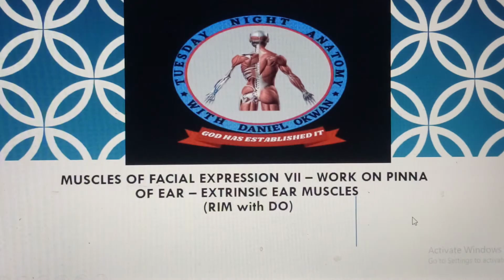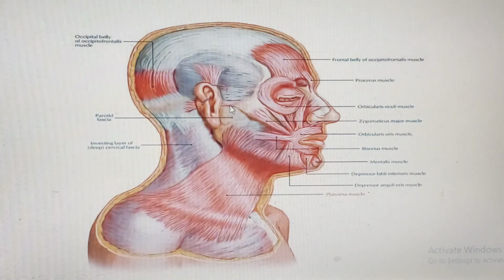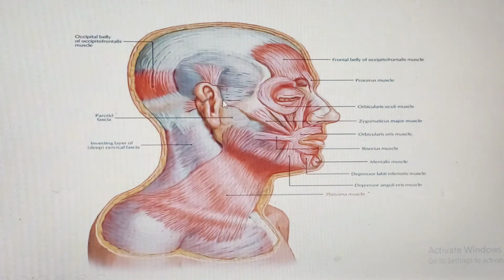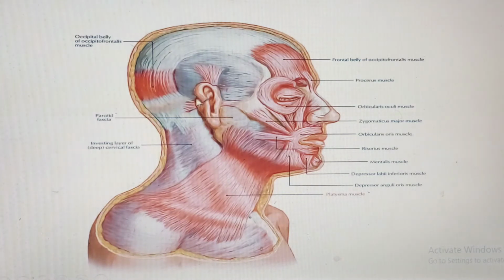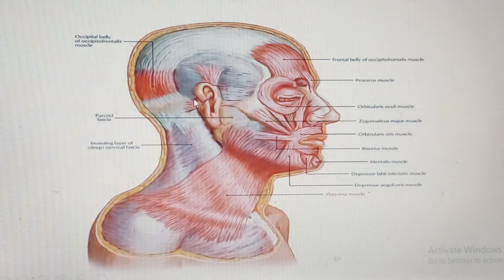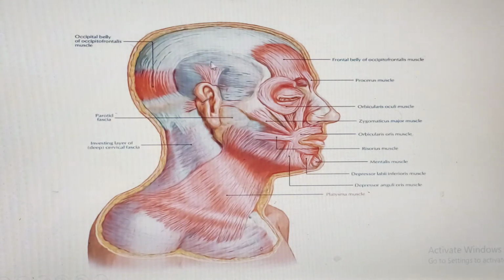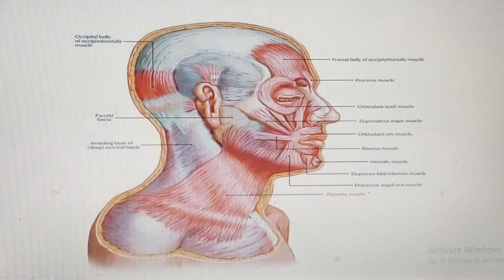RIM/TNA with DO - Face Expression Myology VII (Extrinsic Ear Muscles)